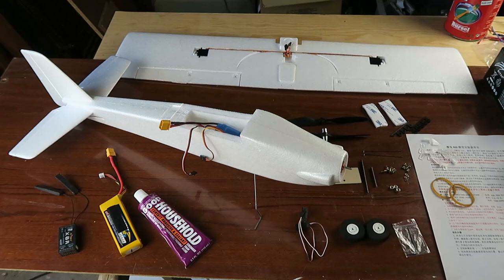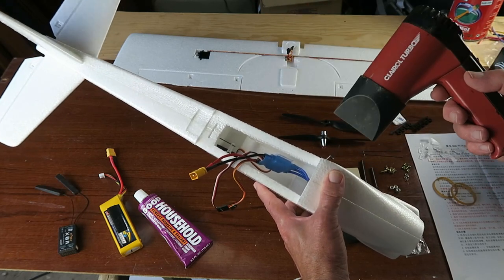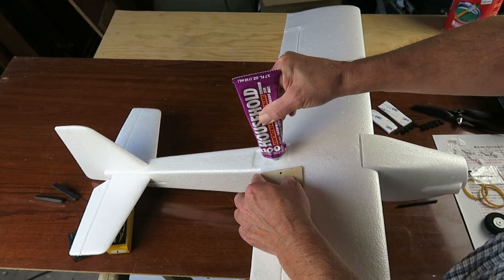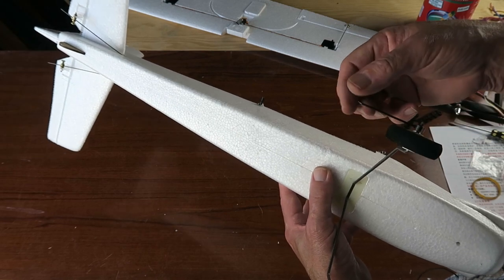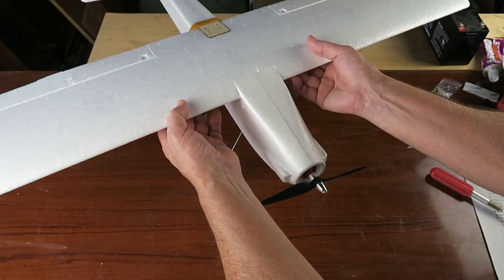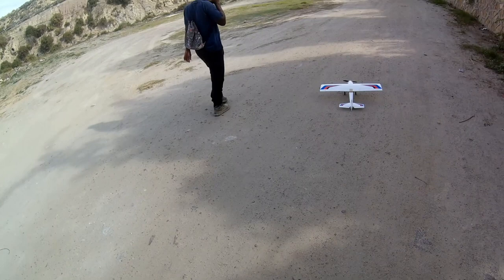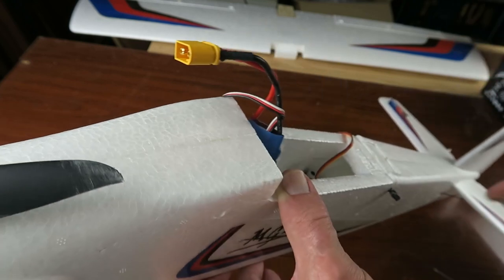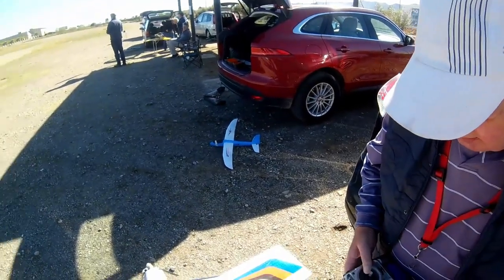MG 800 EPP Trainer Build, Mods & Test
My build and review of the MG800 800mm Wingspan EPP Trainer Beginner Fixed Wing RC Airplane. This is the "Plug & Play" version which requires little work to get into the air with the standard Elevator and Aileron control. I decided to add the rudder after the fact, which proved interesting!

Introduction 0:05
Elevator 3:11
Control Horns 5:36
Radio Installation 7:40
Internal Arrangement, C of G 9:16
Check Control Surfaces 10:02
Taxi Test 11:51
Add Rudder 12:51
Elevator linkage 14:54
More on the Rudder 15:58
Final Checks & Flight 16:52

Description Parts Included:
Material: EPP
Wingspan: 800mm
Length: 600mm
Motor: 2208 KV1400 Brushless
ESC: 30A
Propeller: 8060 Black
Servo: 9g *3
KIT Weight: 130g
Flying Weight: 420~500g

SKYRC e680 80W 8A ACDC Balance Charger Discharger for 1-6S Lipo Battery